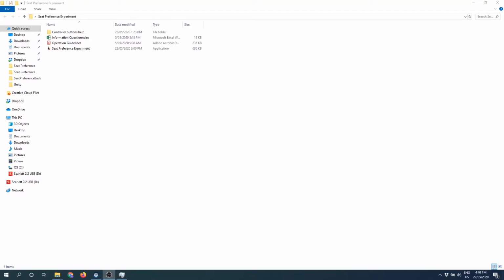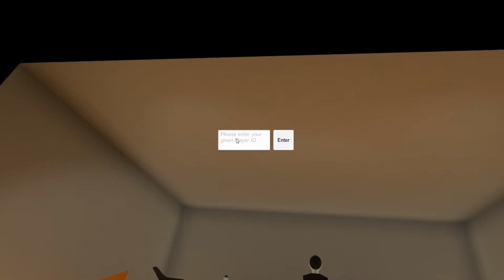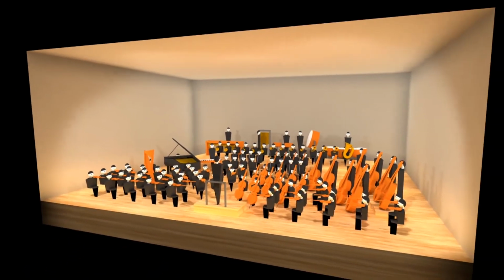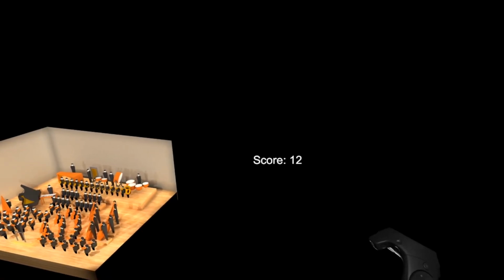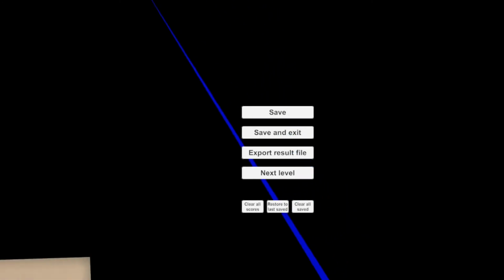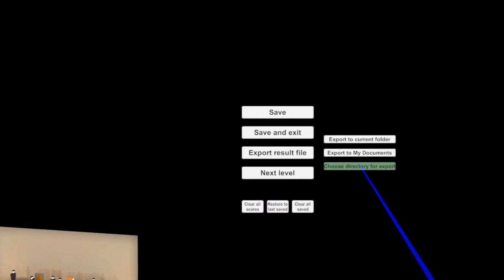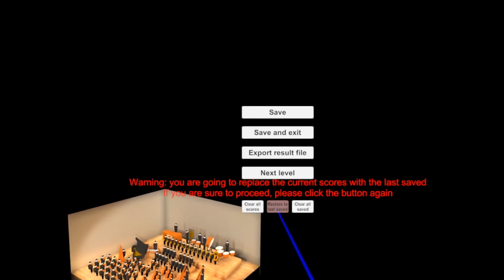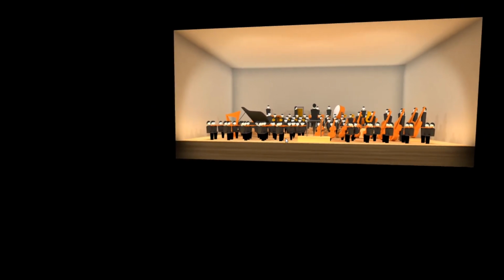Seat Preference Experiment - Demo Video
This is a quick demonstration of the Seat Preference Experiment, which covers all the instructions for completing the experiment as a participant.

Hardware preparations for the experiment:
• VR headset and (a) controller(s);
• Headphones or earphones;
• A chair, preferably a non-movable chair with armrests (if you are using other types of chairs, please try to refrain from rotating the chair during the experiment);
• A safe environment for operating in VR.

1:20 Entering the application
2:00 Preparation
2:30 Scoring
3:13 Changing location
4:36 Menu
7:28 Unlocking Level 2
8:15 Quitting the application

Thank you for your participation!